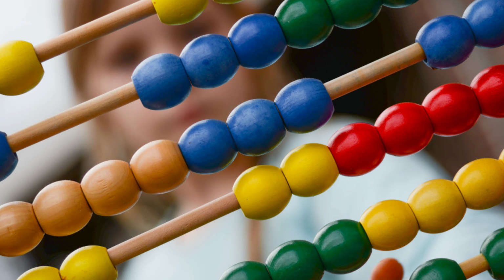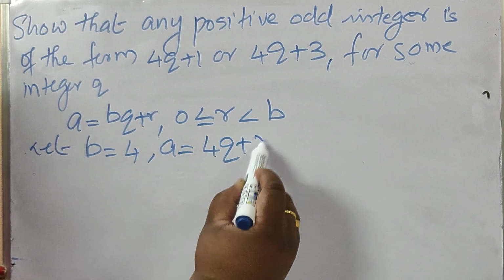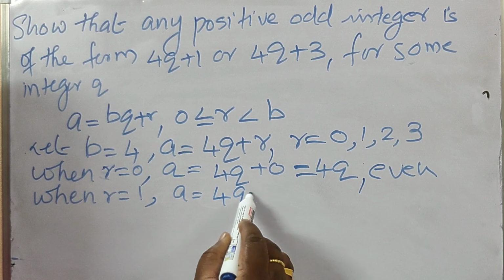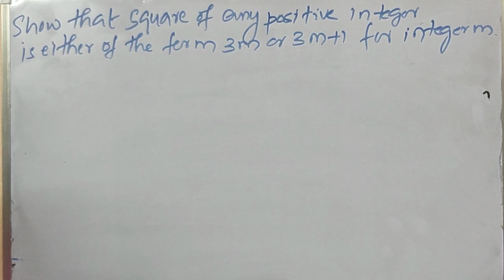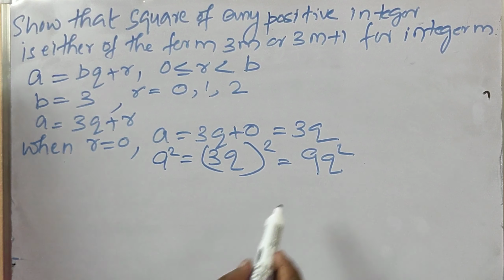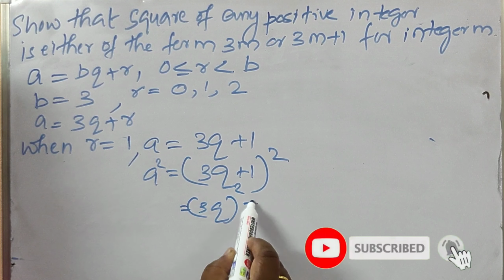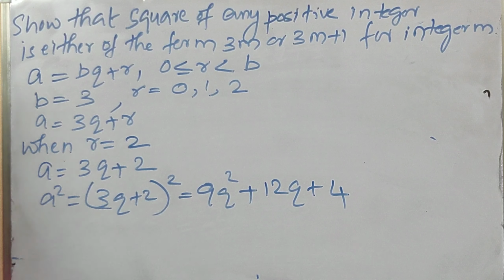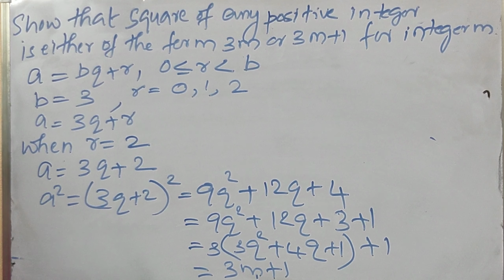Learn Maths and more...